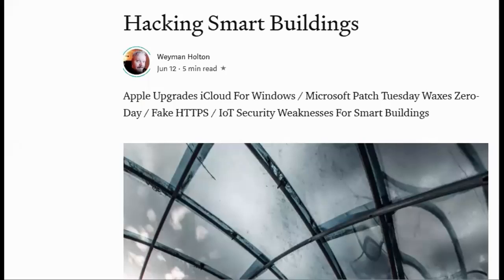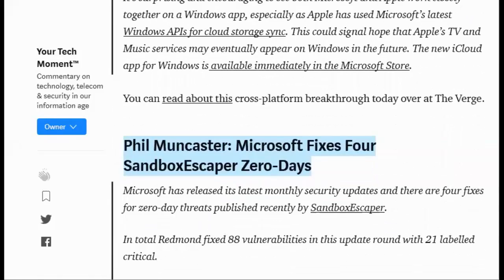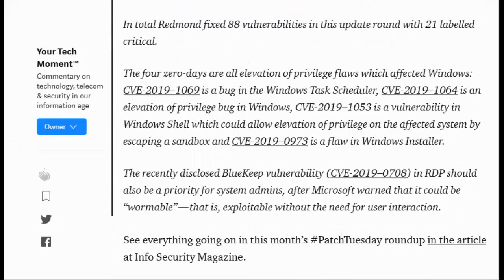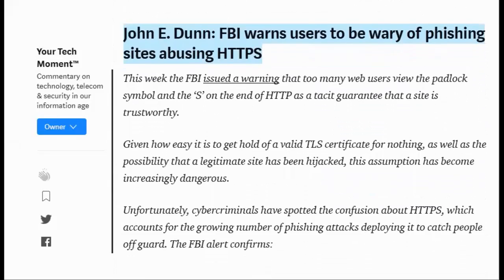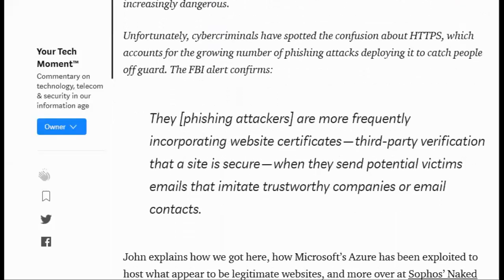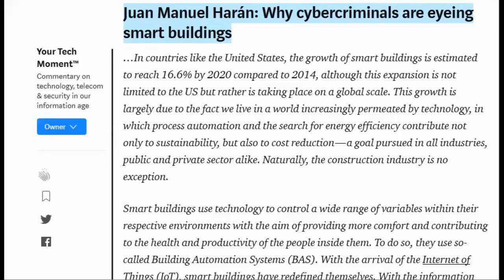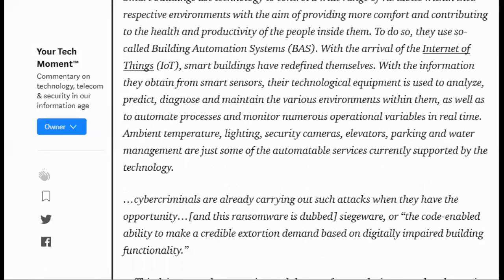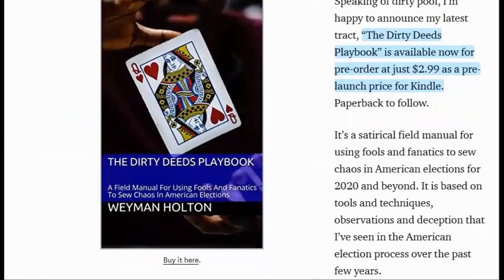Hacking Smart Buildings - Your Tech Moment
Apple Upgrades iCloud For Windows / Microsoft Patch Tuesday Waxes Zero-Day / Fake HTTPS / IoT Security Weaknesses For Smart Buildings

NEWS AGGREGATION BLOGCAST
Please visit the websites mentioned in this production to show support for their work.
No paid advertisements appear in this video.
(c)2019 WHTS
Get updates throughout the day from my Twitter feed @Weym0

Look for my new book "The Dirty Deeds Playbook" out now in paperback and for Amazon Kindle program.
It's a satirical look at how people sew chaos in American elections. ISBN: 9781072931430

Do you have a lead on a story? Would you like to promote a story?

If you have a special news item you'd like us to promote or if you would like to sponsor this webcast / blogcast, send a message through the website.
NEWS AGGREGATION BLOGCAST
(c)2019 WHTS